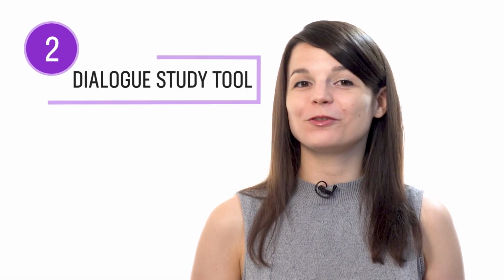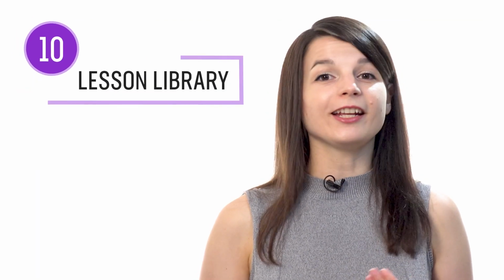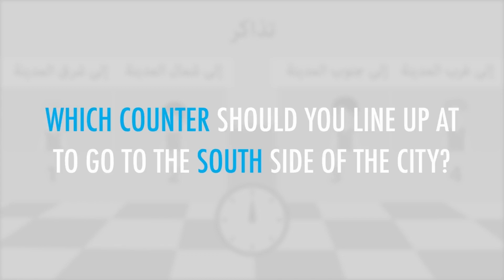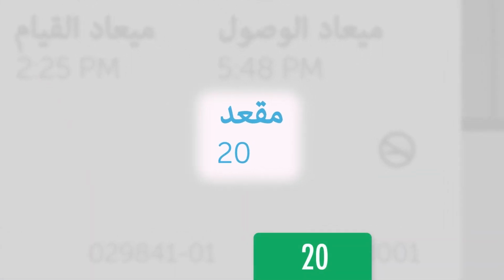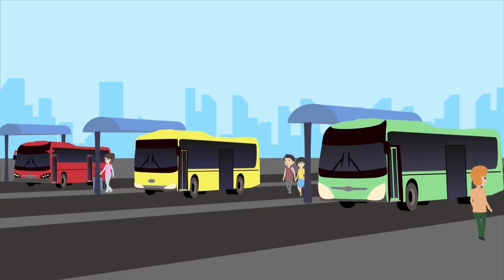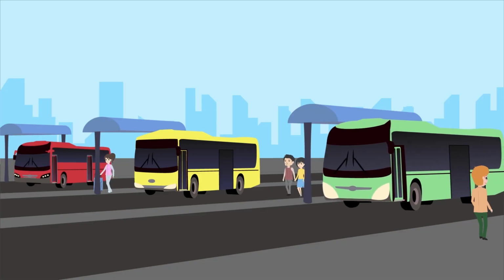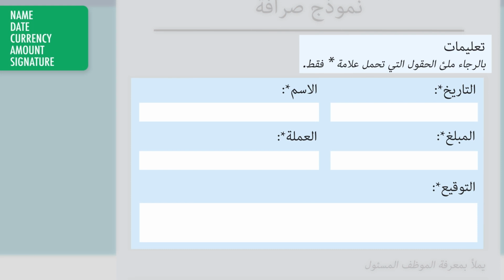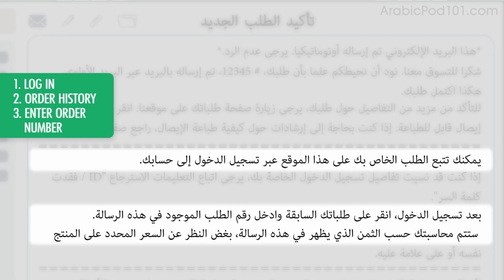1 Hour to Improve Your Arabic Reading Skills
← Click here and get the best resources to learn in the most efficient way.

This video is for you because we will help you improving your Arabic reading skills!

You've decided to start learning Arabic, so let's get you speaking like a Arabic native speaker! In this video, you'll learn the most important survival phrases in Arabic, all the phrases you need to know before you travel. If you want to start learning Arabic, this video is made for you. Our host express themselves in simple Arabic, with subtitles. This video will challenge your listening comprehension skills and help you progress in your Arabic study.